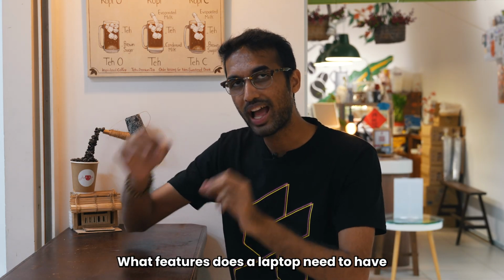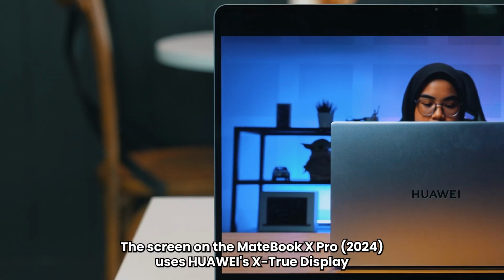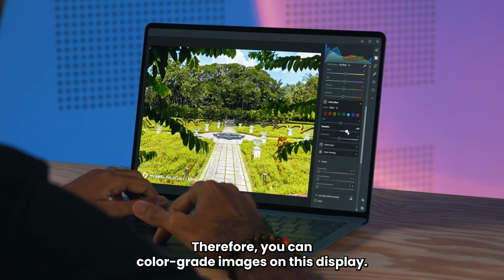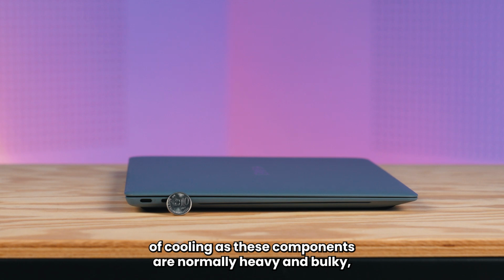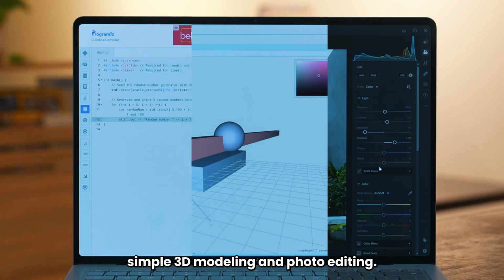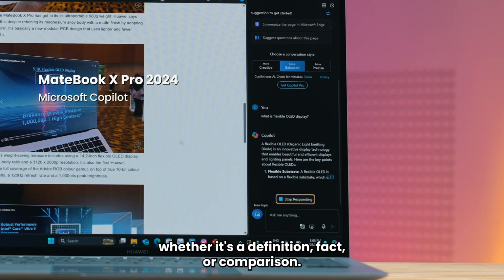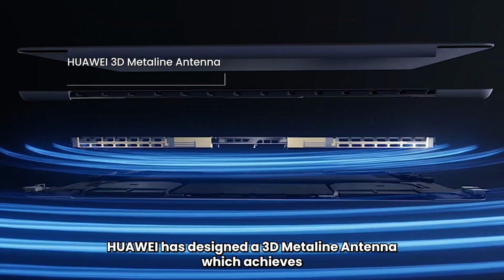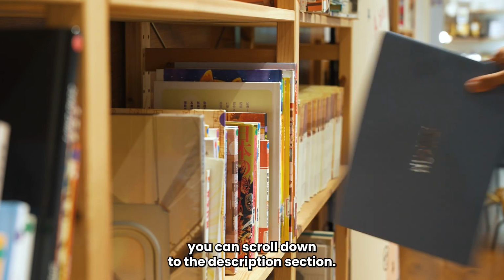If productivity is a dragon, this laptop is the dragon slayer | HUAWEI Matebook X Pro (2024)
There are a handful of laptops on the market today that offer a combination of features like the HUAWEI Matebook X Pro (2024): Lightweight construction, a stunning display, a great keyboard, an accurate trackpad, powerful performance, and decent battery life.

If you’re in the market for such a machine, it’s now available nationwide for:
Intel®️ Core™️ Ultra 9 Processor, 32GB RAM, 2TB Storage – RM10,999
Intel®️ Core™️ Ultra 7 Processor, 16GB RAM, 1TB Storage – RM8,999

Chapters:
0:00 - Intro
0:43 - Unbelievably light
2:26 - A gorgeous display
3:54 - A pleasant keyboard
4:34 - Large, multi-functional trackpad
5:30 - Powerful cooler in a slim package
6:30 - Productivity powerhouse
7:55 - HUAWEI Collaboration features
8:43 - AI is here to help
10:34 - Improved WiFi connectivity
11:04 - Stay mobile for longer
11:45 - Get the MateBook X Pro 2024 today
12:27 - Don't forget to follow us